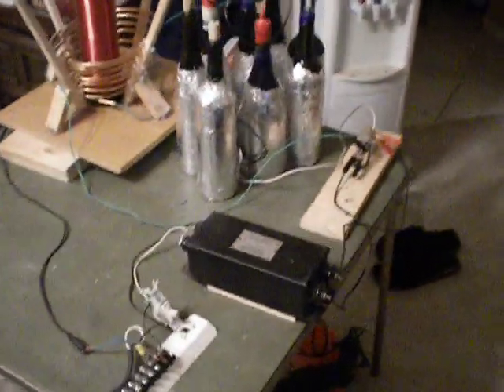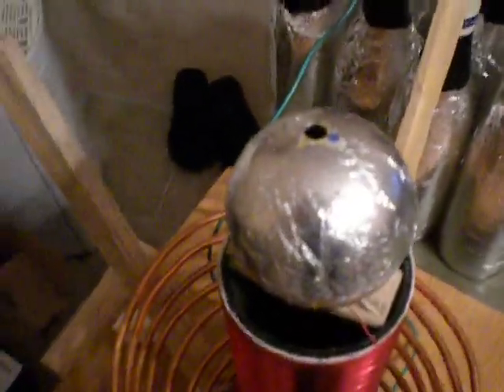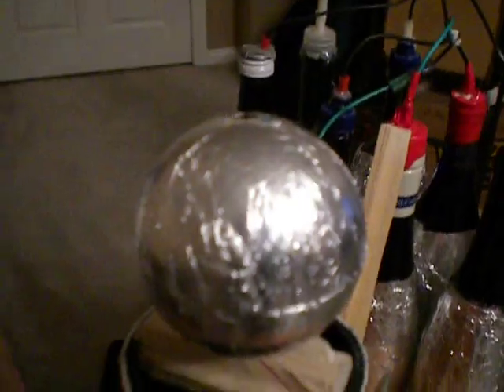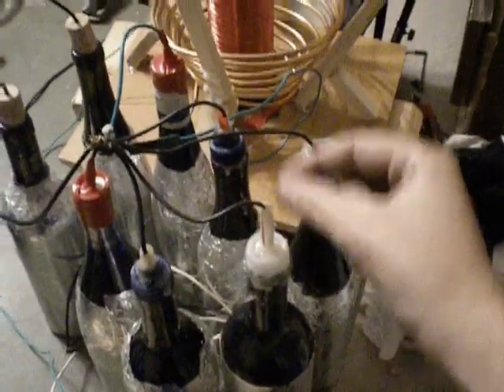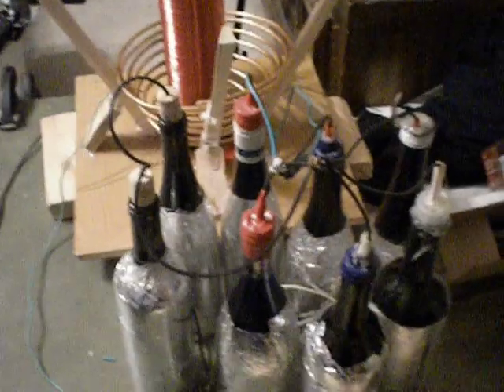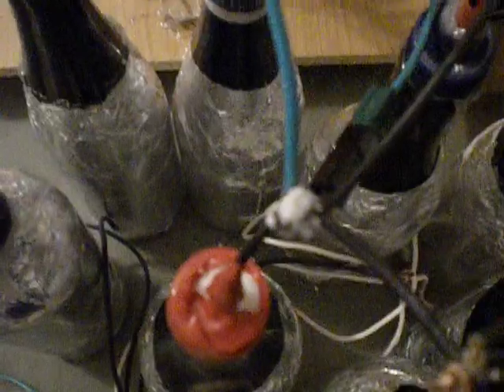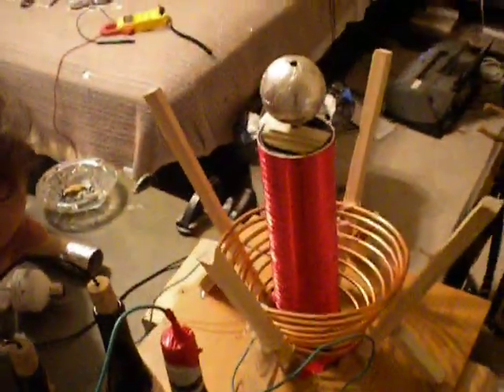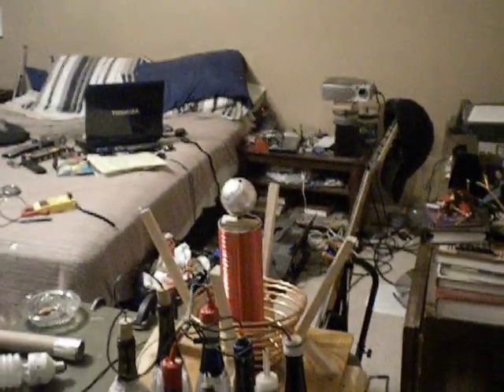tesla coil setup and demo of coil working well (almost killed it though)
6kv 30ma .this is the set up of our homemade tesla coil. if you have any ?'s or comments please let us know! we go through most of the set up run it for awhile and then got bad strikes to our secondary coil.nothing a strike rail would help, they are like little flickers from a flint when you light a lighter going up and down the secondary even after its been coated in enamel 3 times and what not. thank god we in the end found out that we DID NOT hurt our secondary.